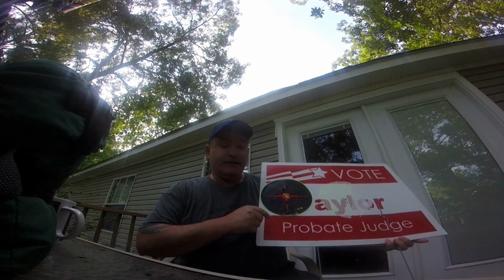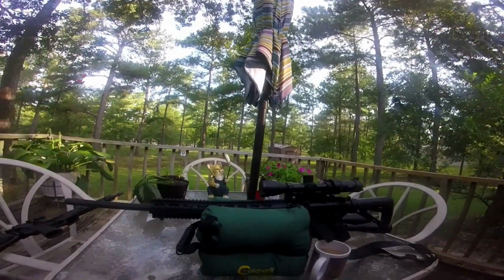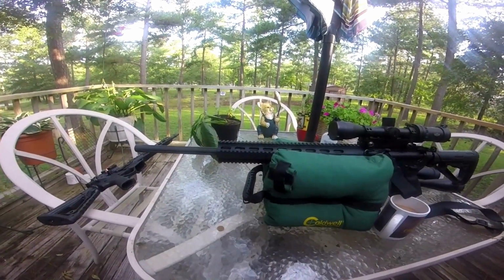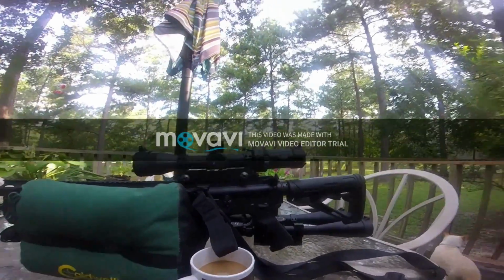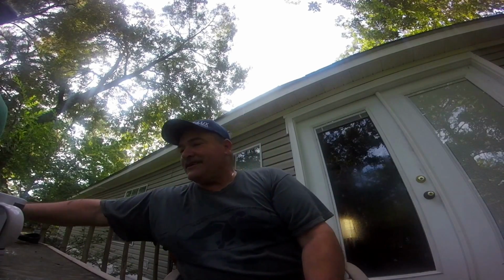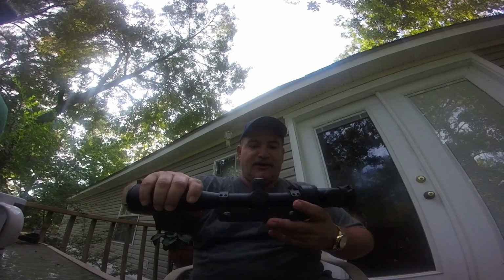LEATHERWOOD HI-LUX M-1000 PRO BLACK RIFLE TABLE TOP REVIEW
BLACK RIFLE  TABLE TOP REVIEW  LEATHERWOOD HI -LUX M-1000 PRO RIFLE SCOPE .